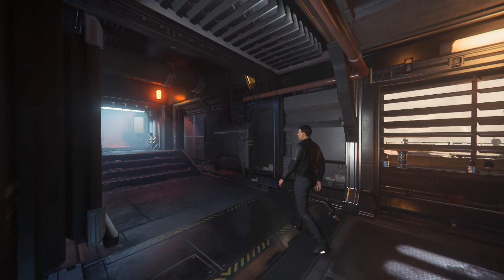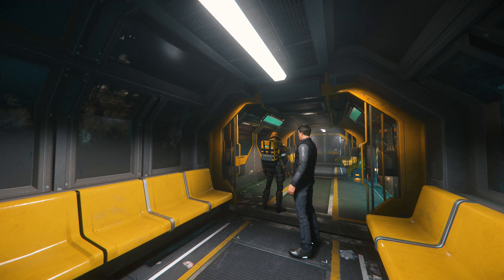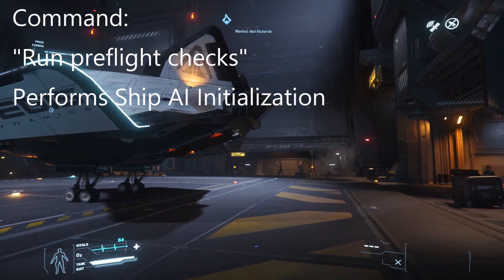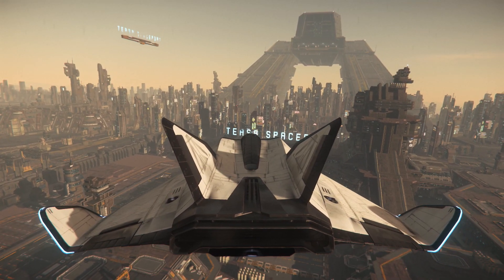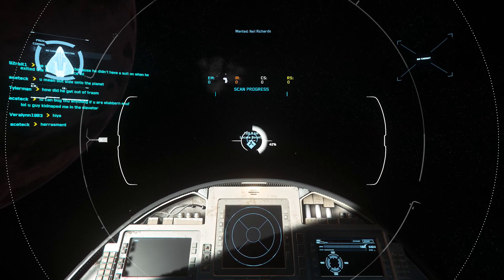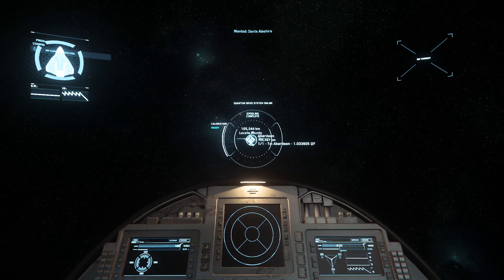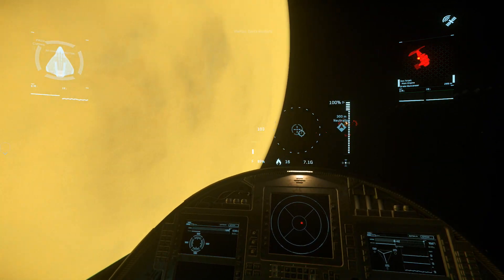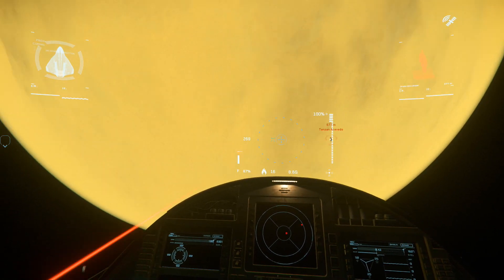Voice Attack For Star Citizen - Zira - Version 1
A short demo of the first version of my Voice Attack profile for Star Citizen named Zira. My vision is that this profile eventually becomes very fleshed out and robust so that it becomes the standard free Voice Attack profile for Star Citizen! Links and information provided below!